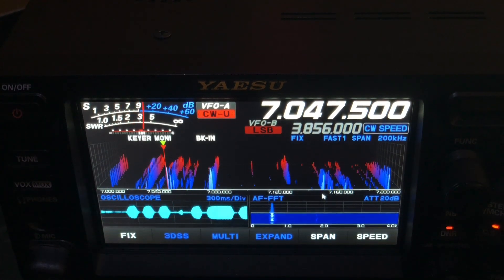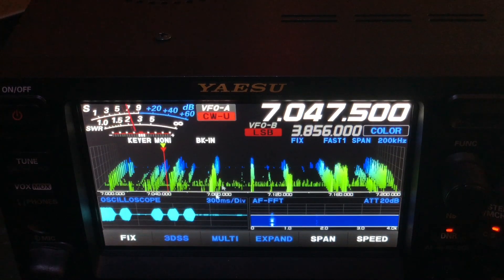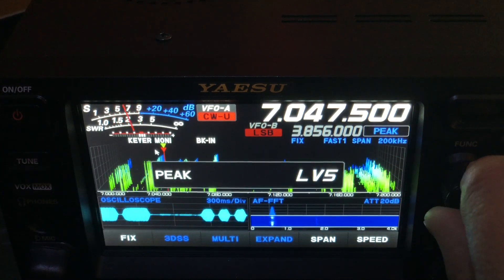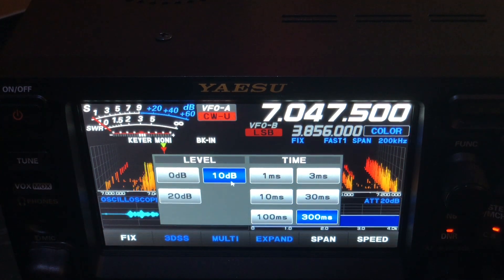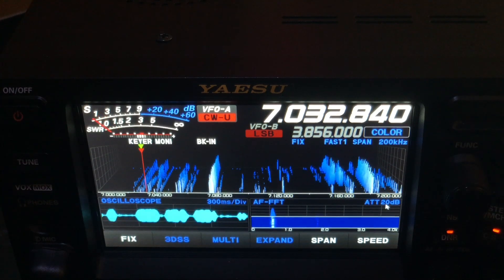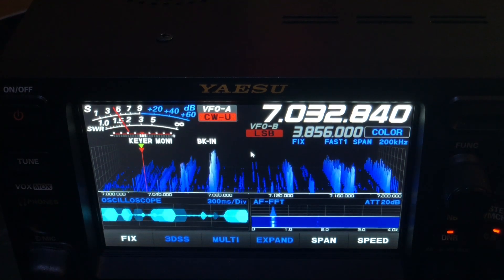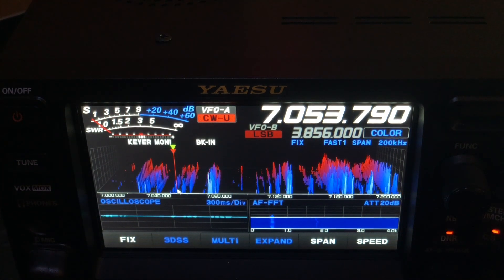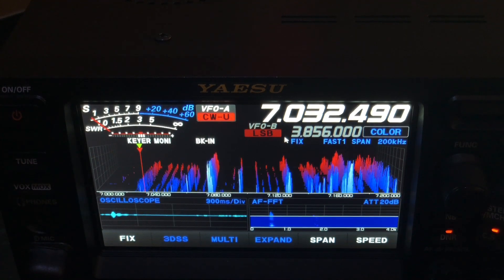Yaesu FTdx10: Display Color Scheme (Video #36 in this series)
My good friend Joel, KC4WZB, loaned me his brand new Yaesu FTdx10.  When I say loaned, I mean he picked it up at Ham Radio Outlet and brought it straight to me, so I could unbox it and shoot a series of videos, exploring the capabilities of this latest offering from Yaesu.

This is video #36 in a series of videos I have produced to show the capabilities of the Yaesu FTdx10.  In this video I explore some of the color options for the 3DSS and Waterfall display.  I also show how to set the oscilloscope up so it displays the waveform of the CW dits and dahs.

73, de N4HNH